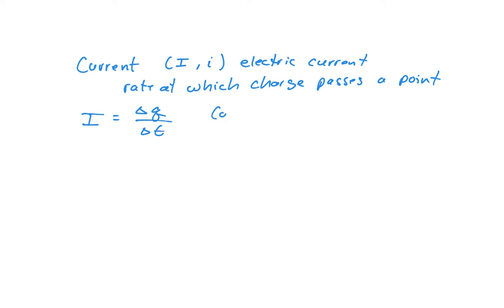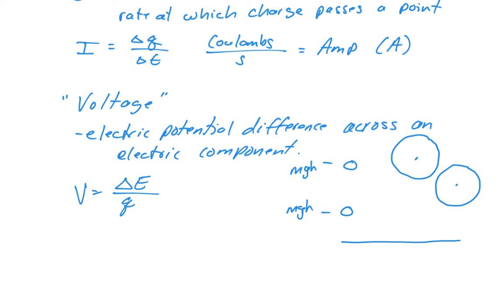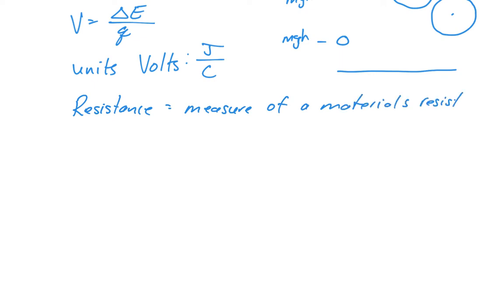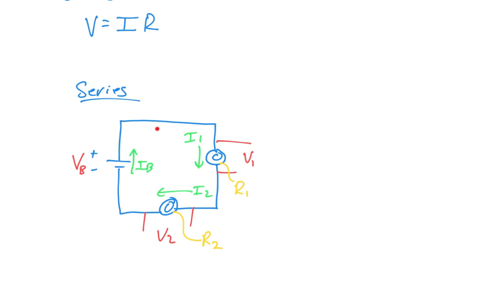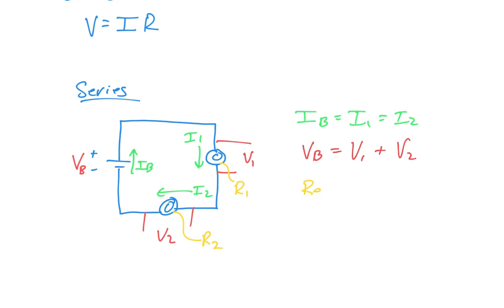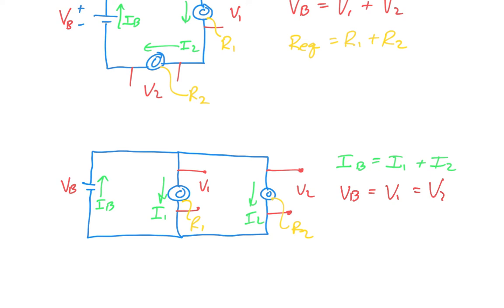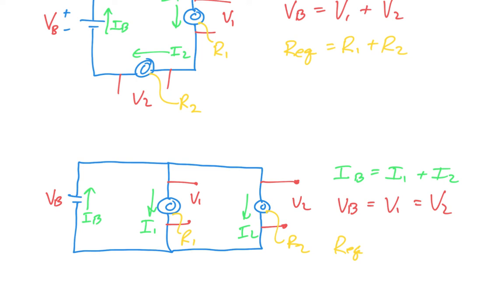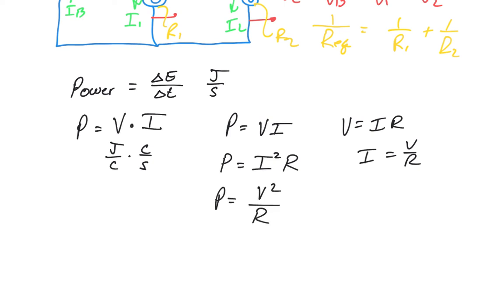circuits notes honors